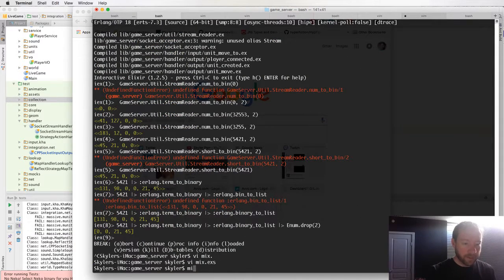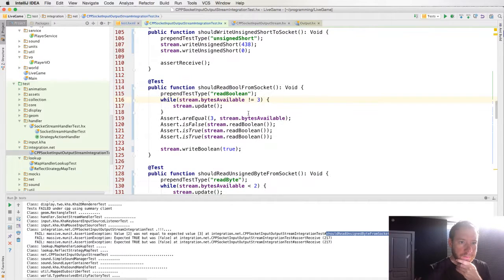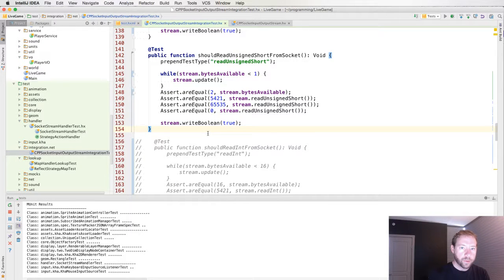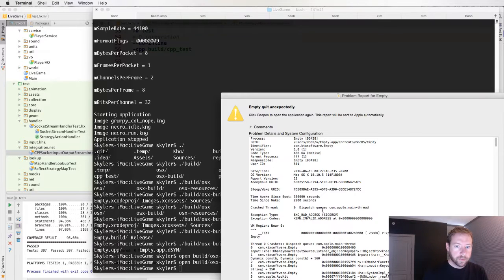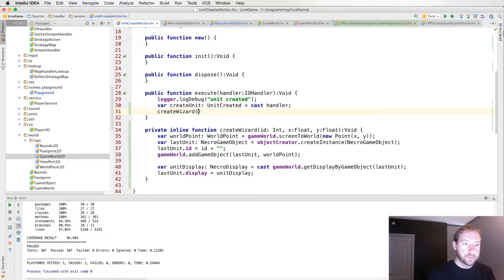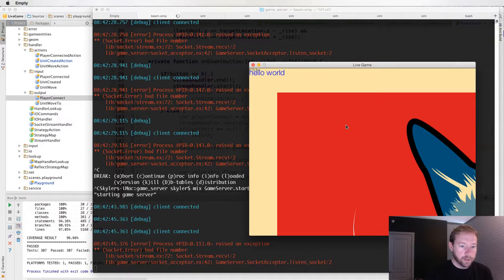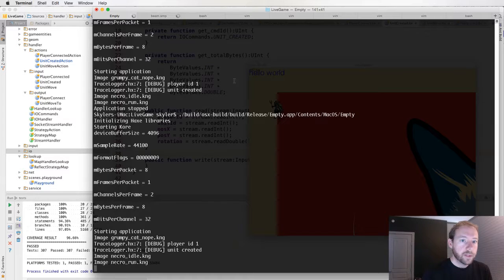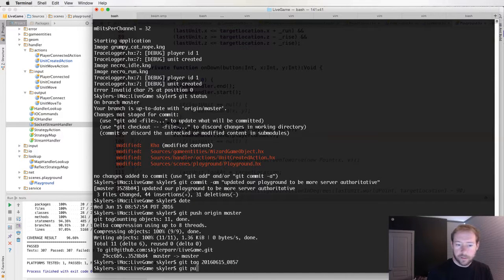Day 61: Fixed the tests. Playtime!